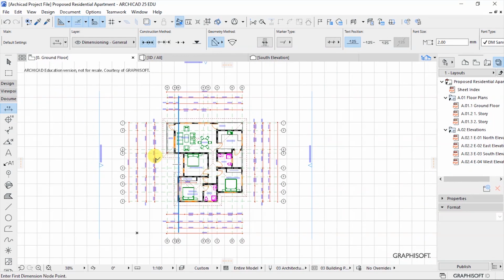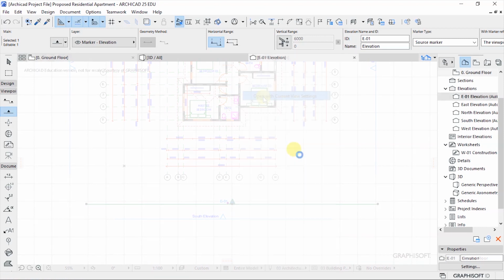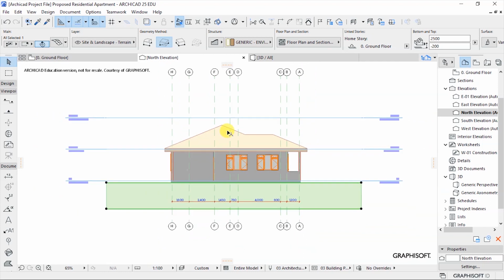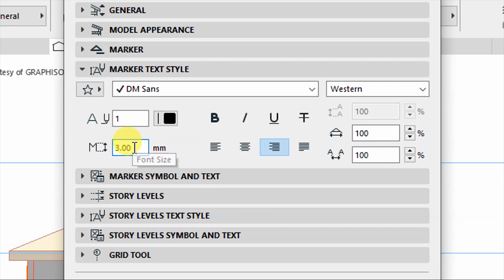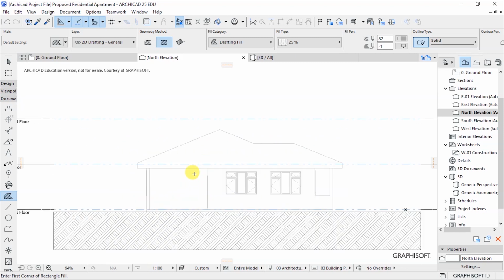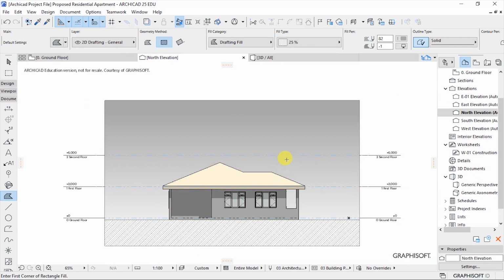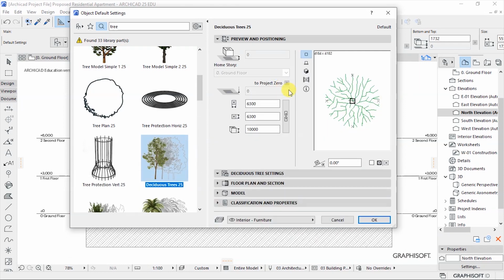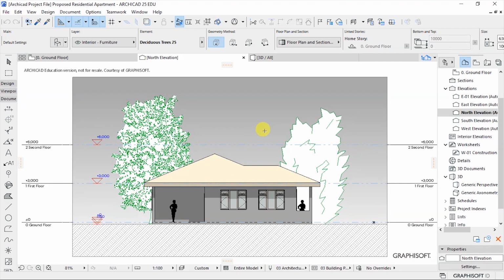ArchiCAD 25 Basics - Generating and Editing Building Elevations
This tutorial is part of the course ARCHICAD 25 Basics: Drafting, Modelling & Documentation. See the full course on Udemy

Looking for templates and custom objects to extend your ArchiCAD’s library of objects? Here’s a collection you can consider integrating into your projects. Please check the BIM Marketplace for everything you need to power your BIM projects.

This means that we will get commissions from any qualifying sales made via the links. While it does not affect the cost of the products, it helps us to generate funds for running the channel.